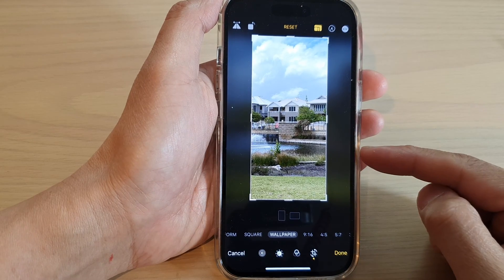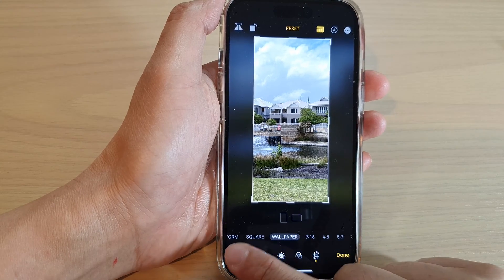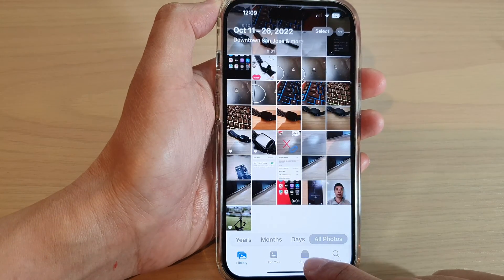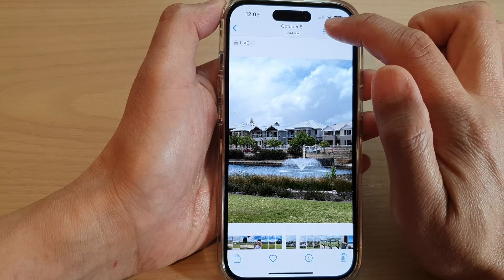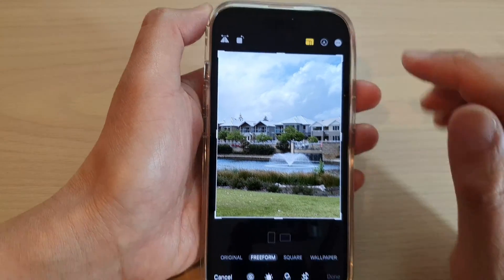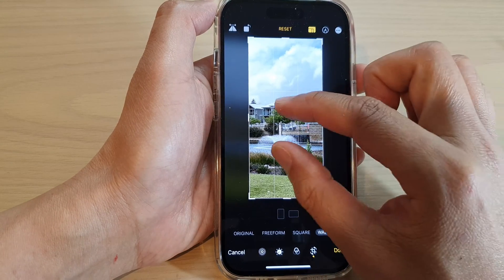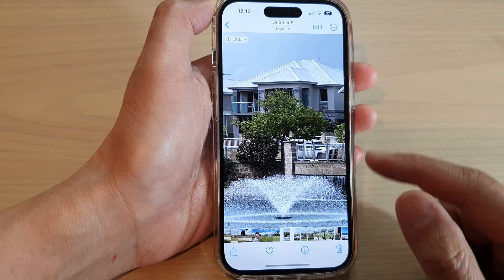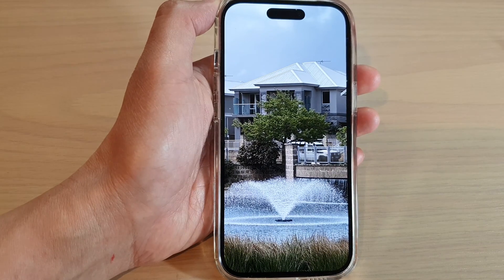iPhone 14's/14 Pro Max: How to Crop an Image To Fit Exactly Display Wallpaper Size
Learn how you can crop an image to fix exactly to the display wallpaper size on the iPhone 14/14 Pro/14 Pro Max/Plus.